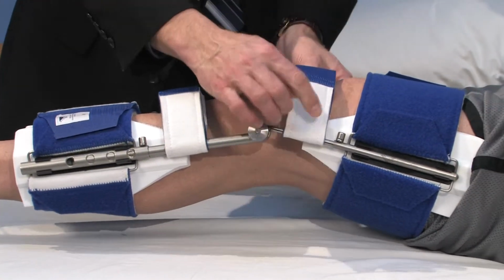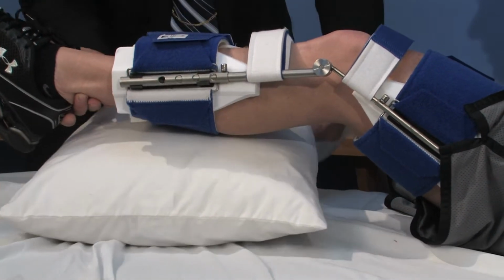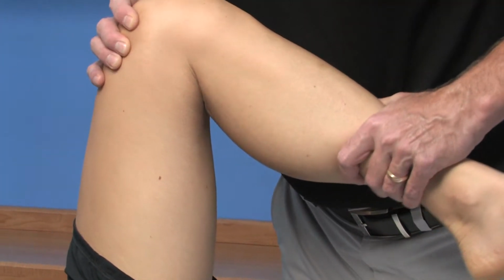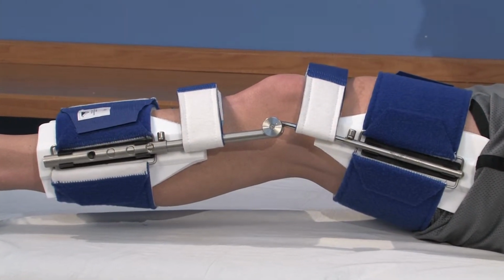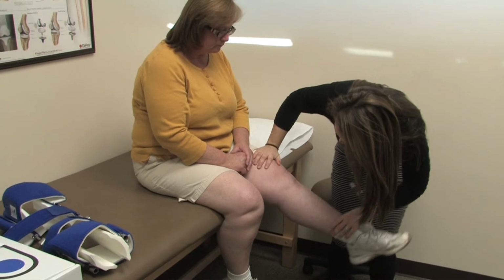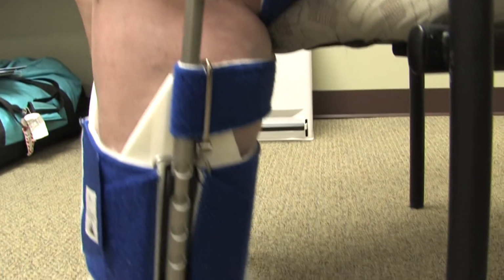Dr Harun Durudogan: Knee & Shoulder Stiffness-A Dynasplint Review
Dr. Harun Durudogan of Southwest Center for Healthy Joints in Chicago has used Dynasplint since 2003 for post-operative range of motion rehabilitation because patients who have had the use of a Dynasplint simply do better in returning to full function.